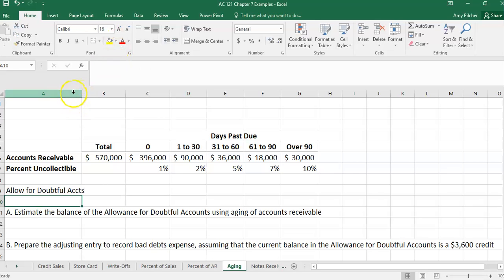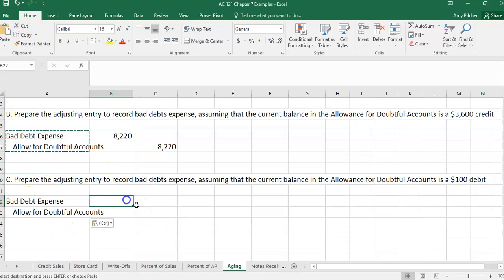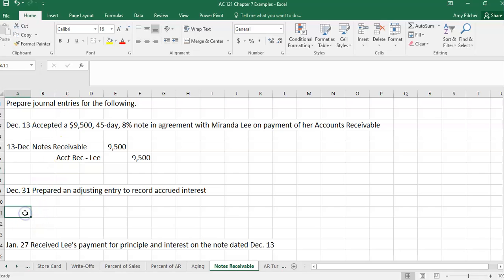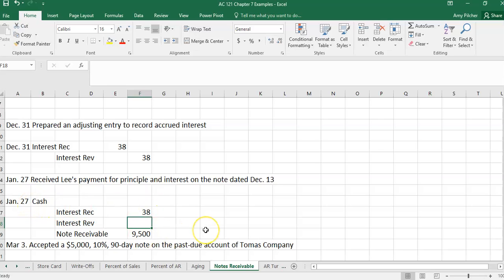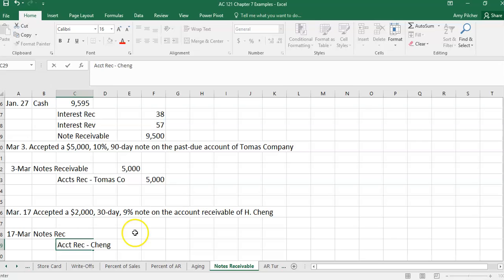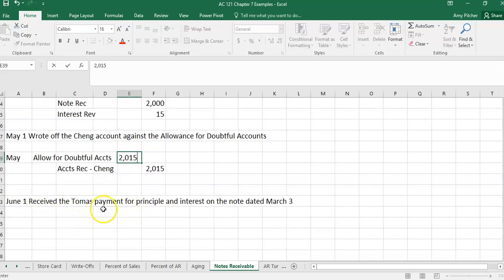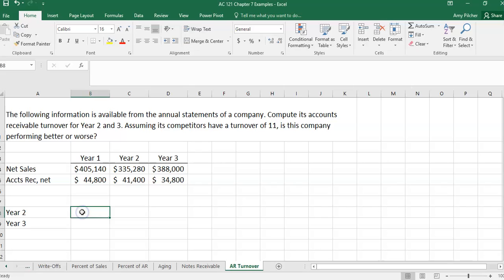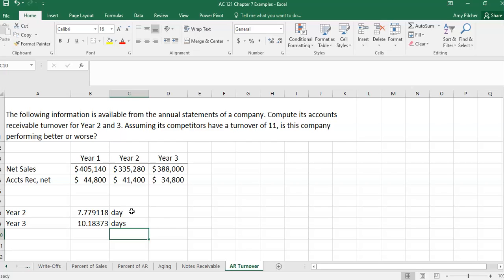AC 121 Ch 7 Examples Video 2